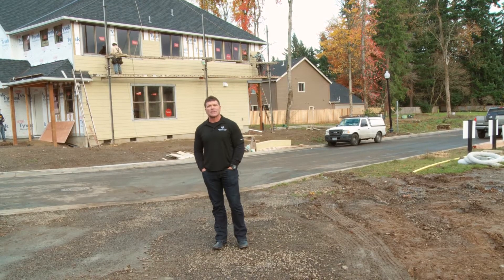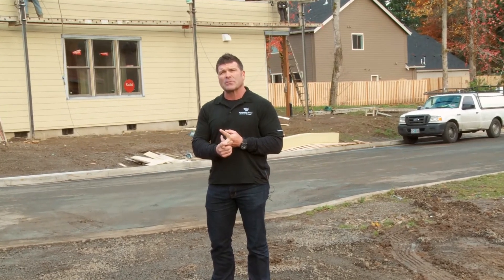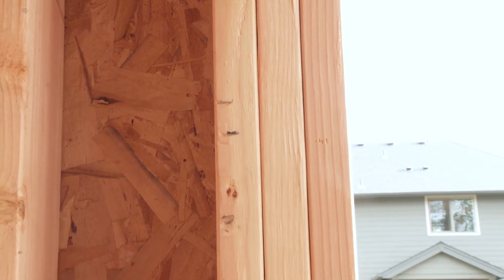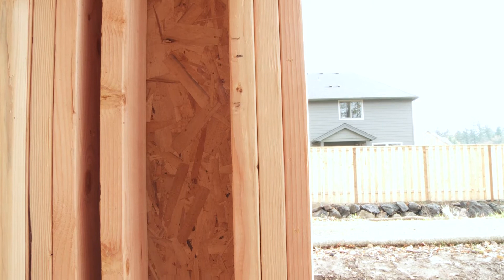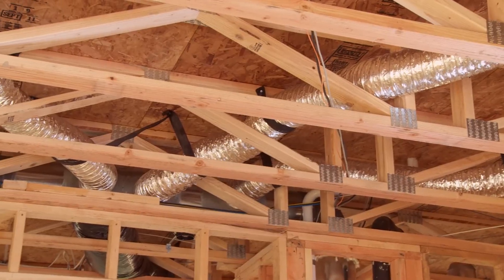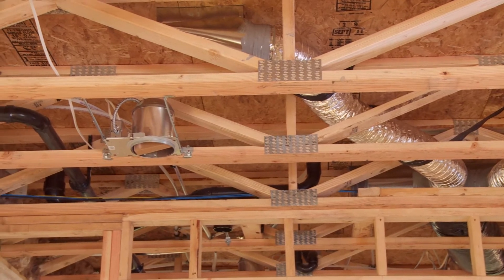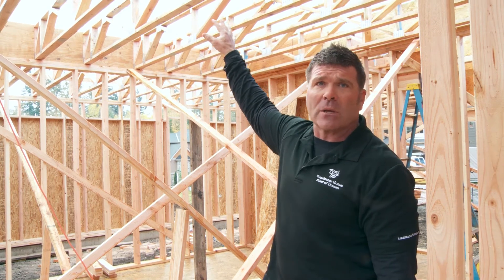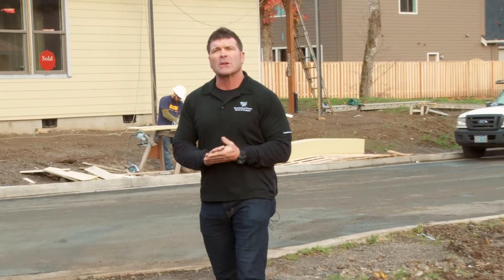Renaissance Homes Video 5 - End of Framing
Renaissance Homes Video 5 - End of framing. Take a tour through a Renaissance Home under construction and learn the ins and outs of green new home construction

Transcript:

Hi, I'm Randy Sebastian, President of Renaissance Homes. We're doing a video series to explain to you guys exactly why Renaissance Homes are built better than any other builders and then detail the construction process of what we do to build you the most energy efficient, best built home in Portland. We're in fact the number one LEED builder in the state, no other builder builds as many LEED certified homes as we do and there's a reason for that: Renaissance Homes are just built better. So I want to show you guys exactly what we do.

And here we are, first floor framing. One thing we always do, all Renaissance Homes have kiln dried lumber. This lumber was set through a kiln oven and what that does, it changes the complexity of the wood where it stops water from penetrating the wood. So we can frame, obviously it's November now, late November, it's raining. But, this lumber is not going to absorb water like a green stick of lumber would. We're one of the few builders that uses kiln dried lumber exclusively year round. We will also have this lumber tested prior to drywall to make sure it has less than 16% moisture content. That's a big deal.

Also you can see, these are open web floor trusses. All the heating, electrical, and plumbing for the second floor is run in these floor trusses. It makes the house much more efficient heating wise because we have our heating in the ceiling of the first floor and the floor of the second floor. That way it's a conditioned space versus other builders will put the heating in an unconditioned crawl space or an unconditioned attic. This is really the most efficient, cleanest way to heat and cool a house.

In addition to that we use all sixteen inch on-center exterior wall vertical studs. That allows our walls to be straighter and in my opinion, stronger.

Thank you for joining us today. You can go to our website Renaissance-Homes.com for more information.